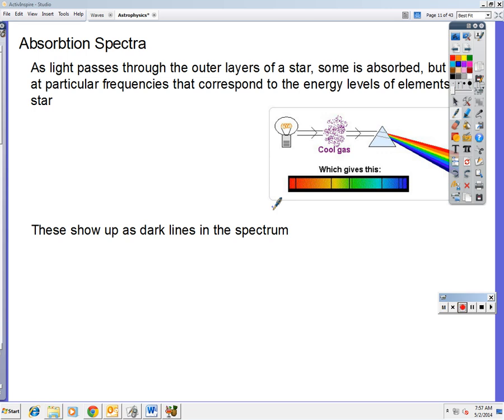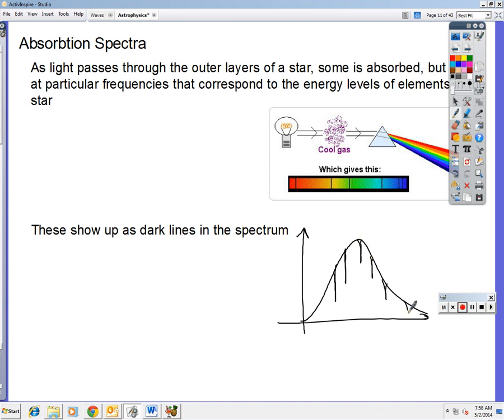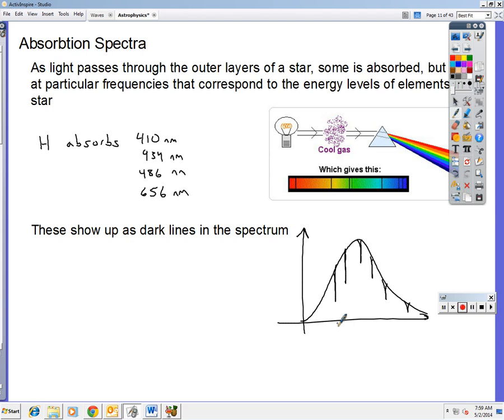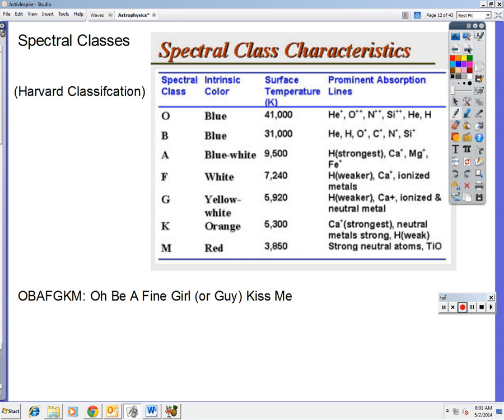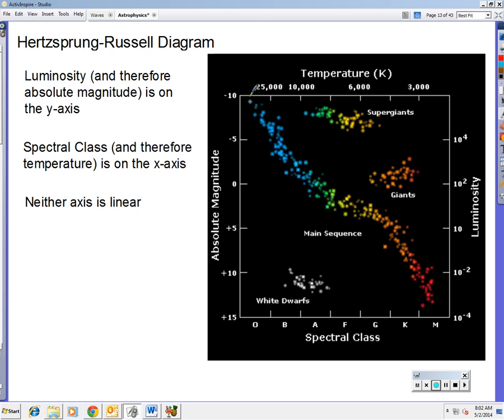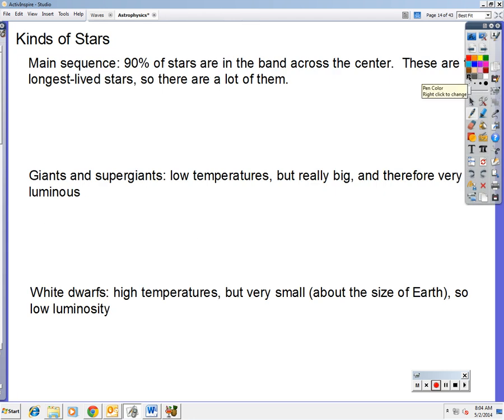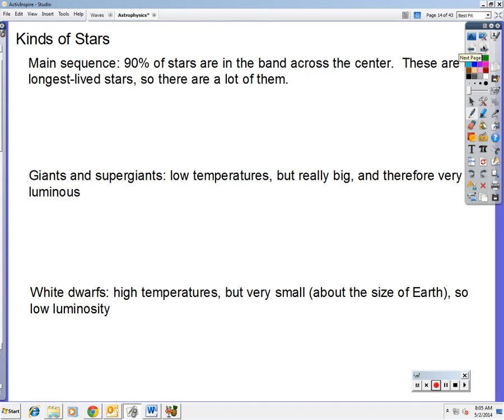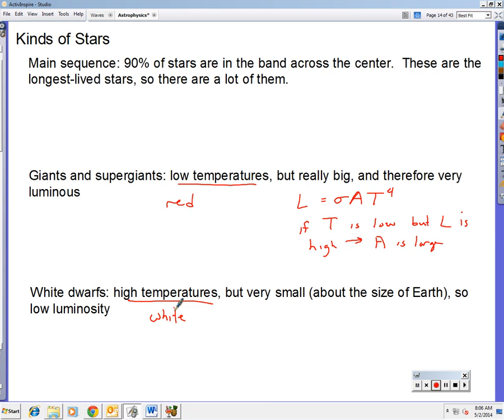Video 10.4: The Hertzsprung-Russell Diagram